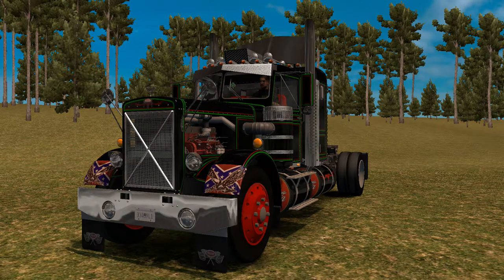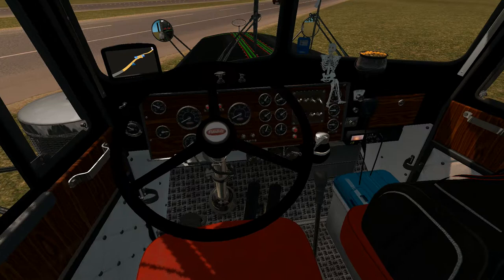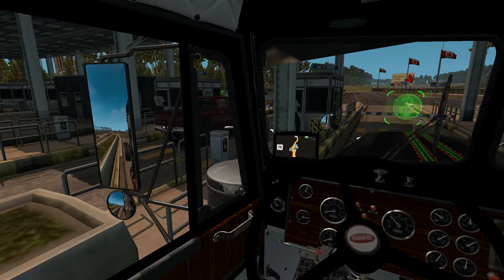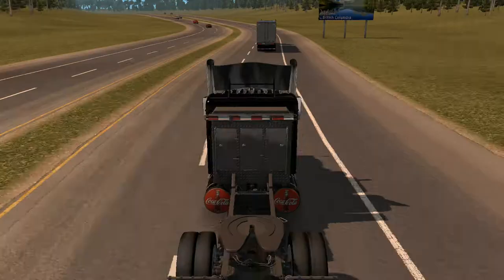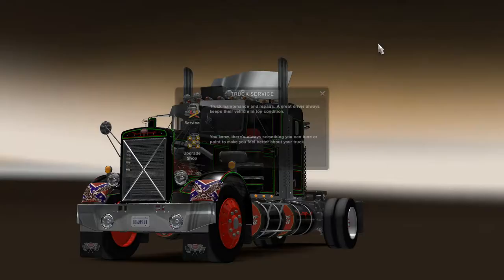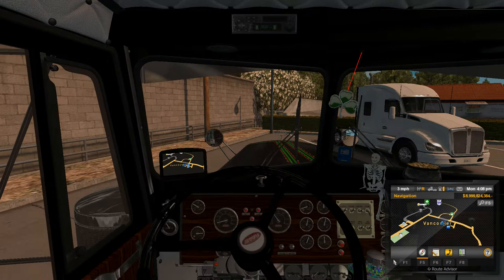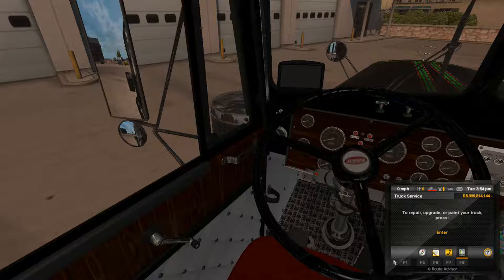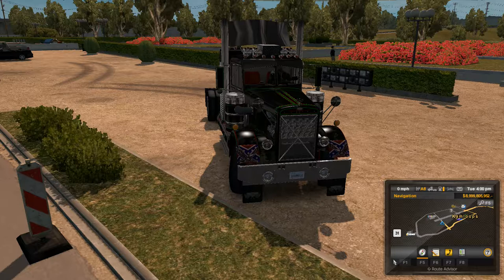American Truck Simulator - Canadian Truckin - Welcome To Canada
So Today I Have A Peterbilt  281-351 & We Are Going Across The Border From The USA Into Canada